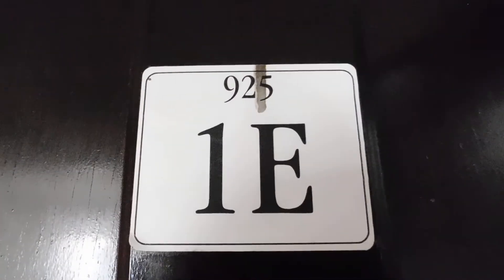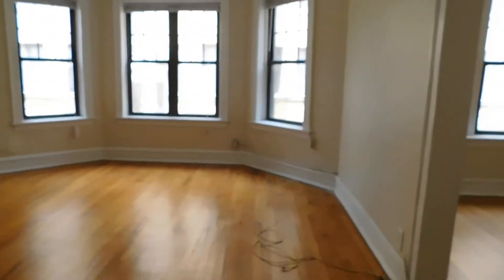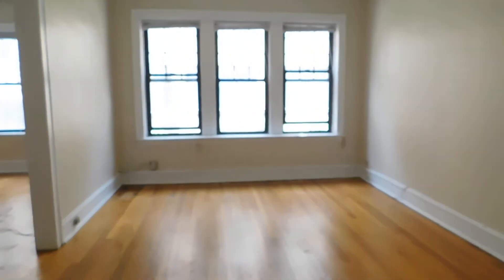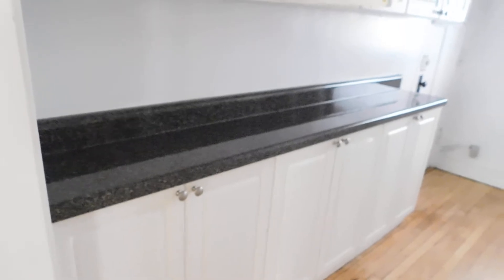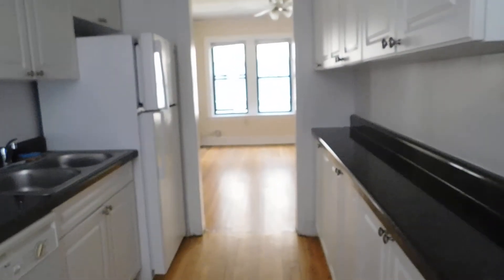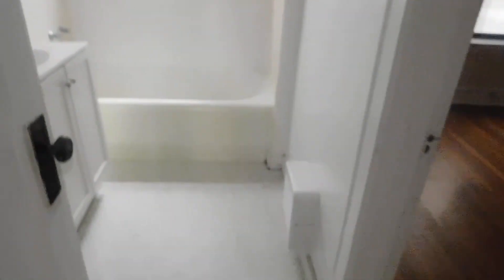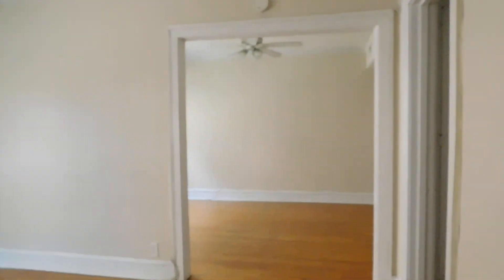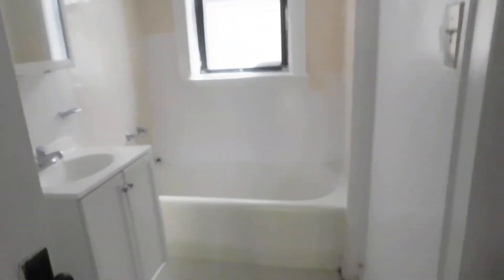925 Forest Ave 1E Evanston, IL One bedroom apartment